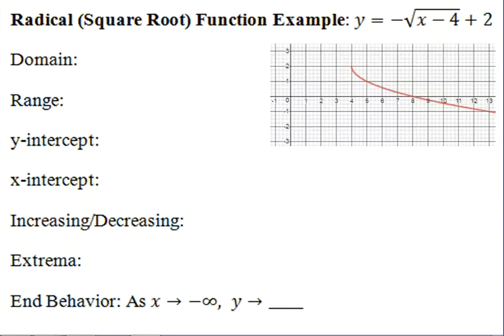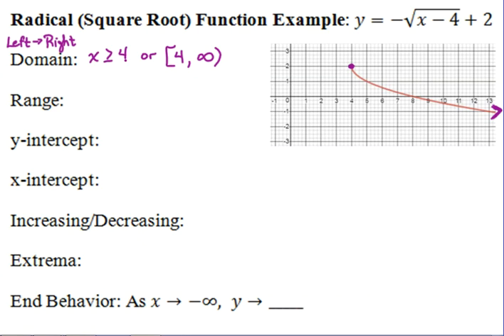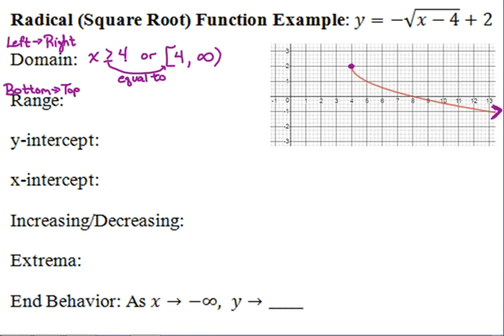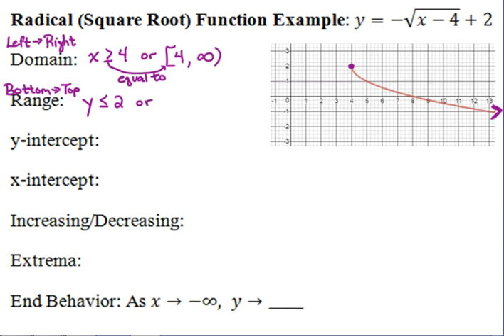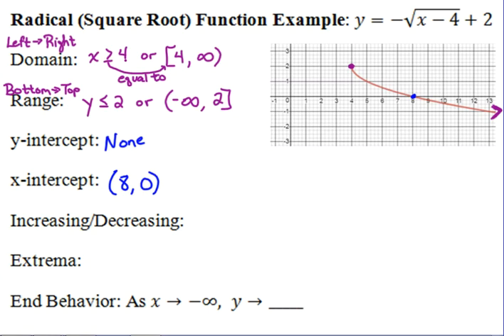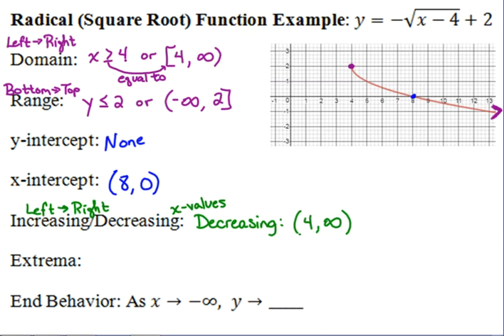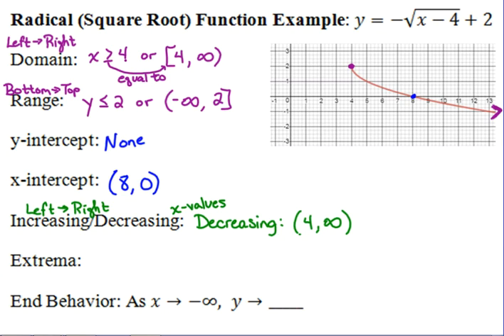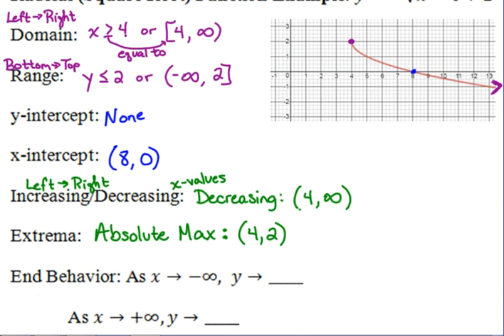Characteristics of Square Root Functions ~ Math 3